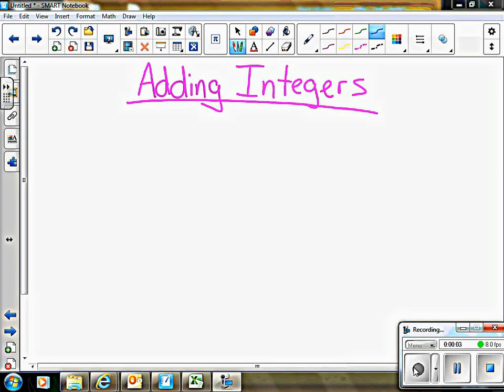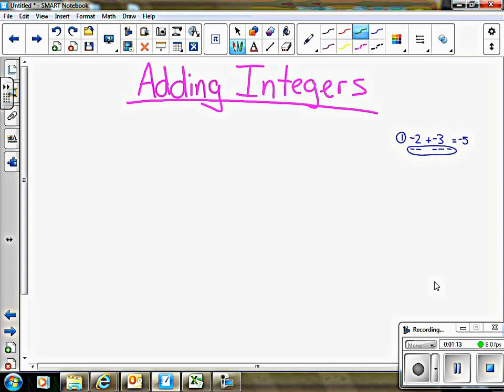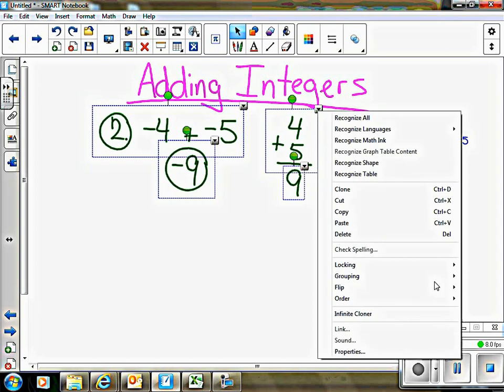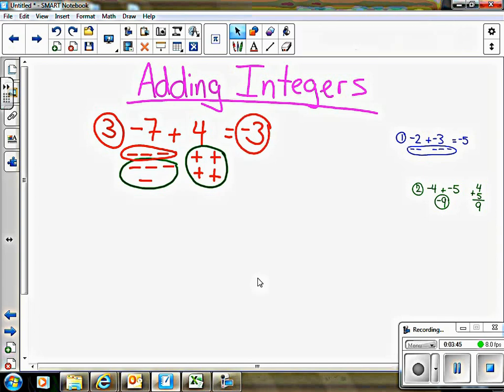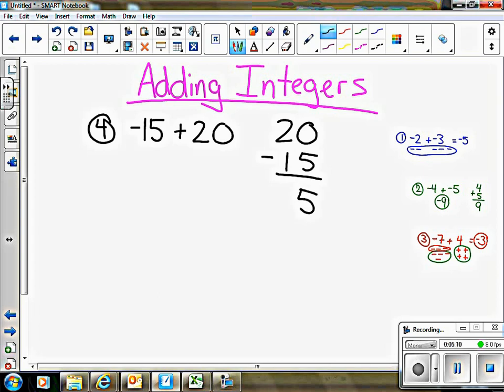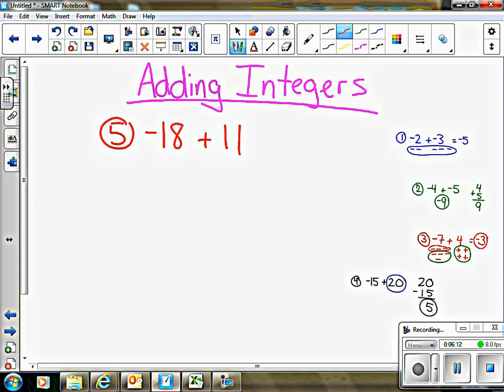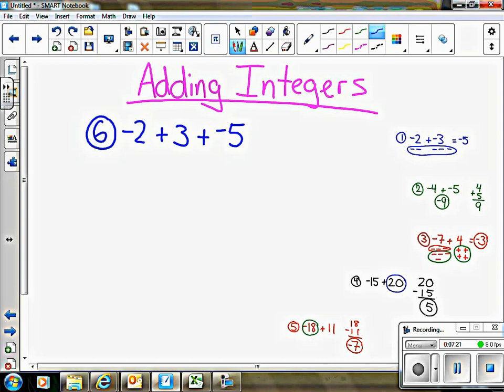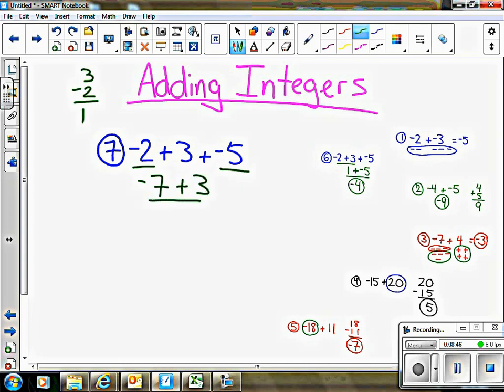Adding Integers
Learn how to successfully add integers!